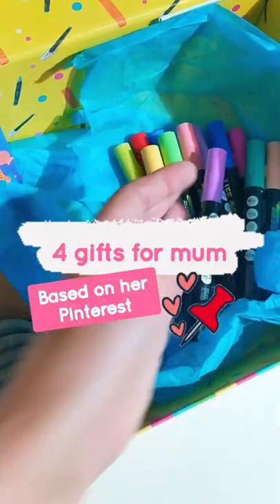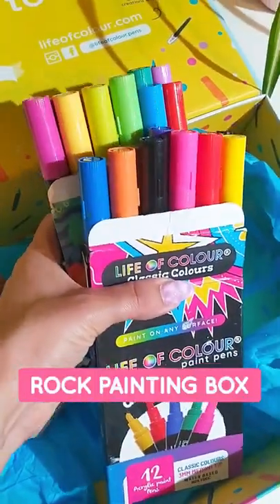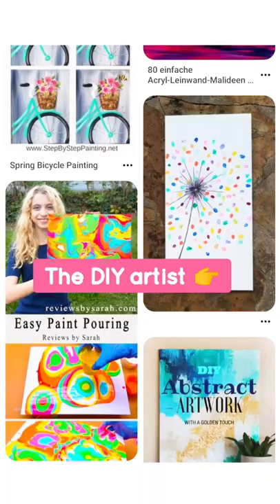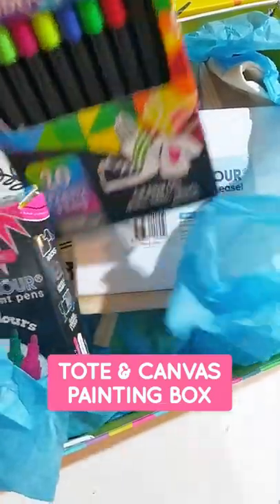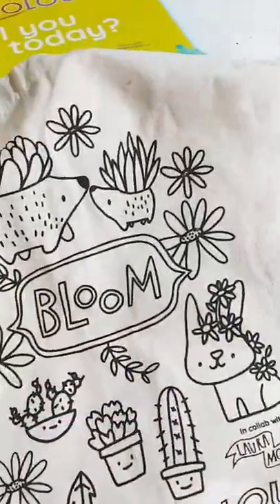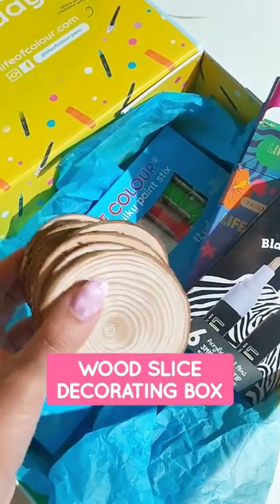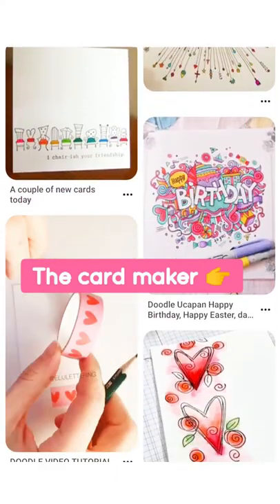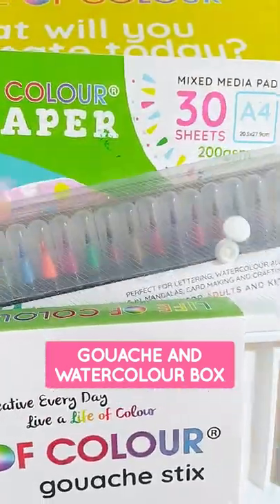Mother's Day gift ideas | Life of Colour pens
PLAYFUL ART SUPPLIES for people that LOVE COLOUR!!